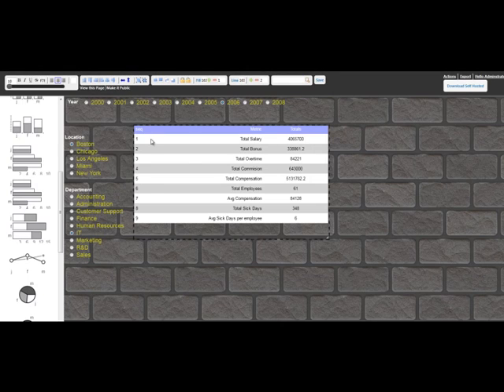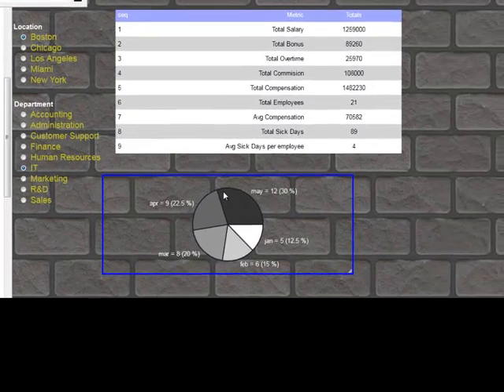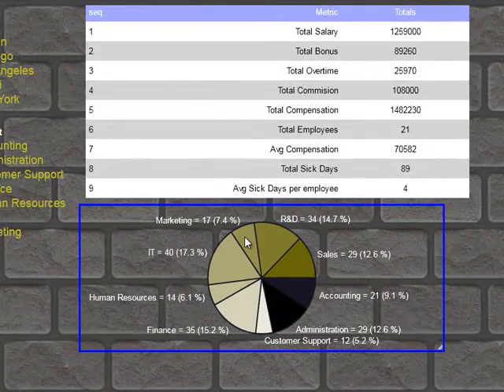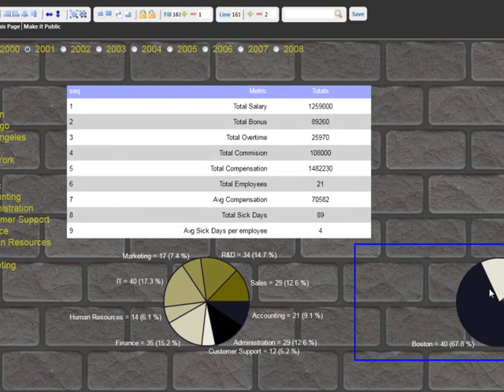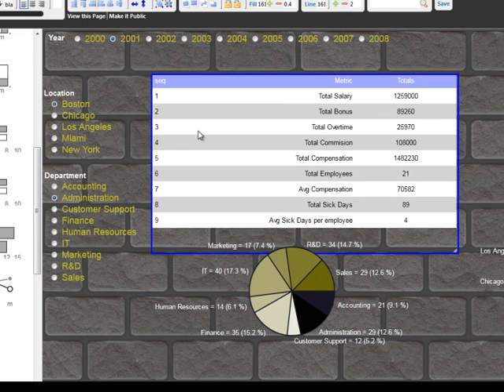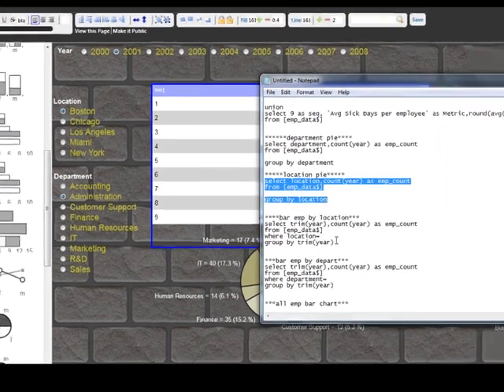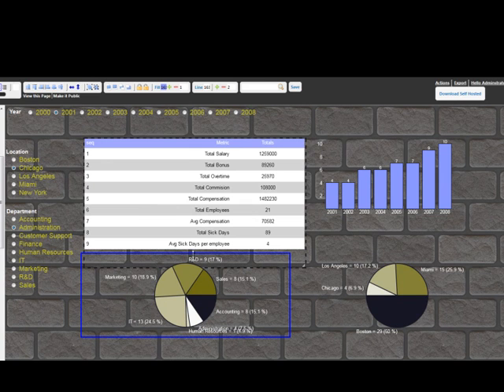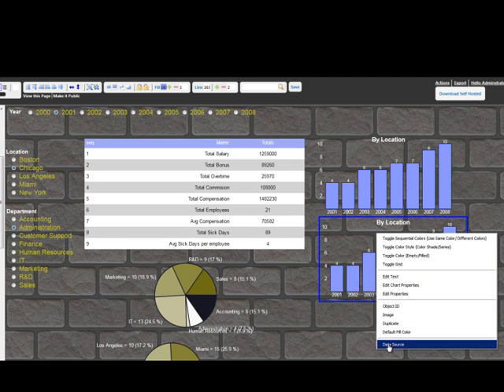Dashboard parameters - link filters with data widgets - part 3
This video demonstrates how to build HR Dashboard from scratch using data from Excel file. So it is an Excel Based HR dashboard. In the tutorial it demonstrates and introduces the dashboard filters/parameters and prompts to build highly interactive and drillable dashboard.